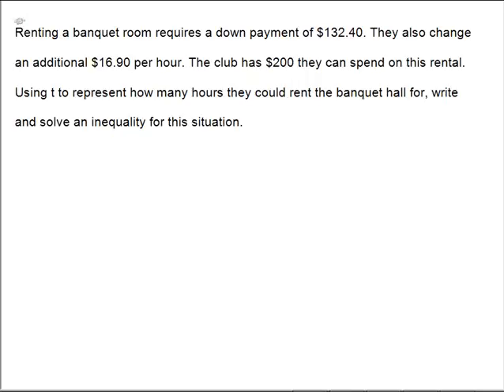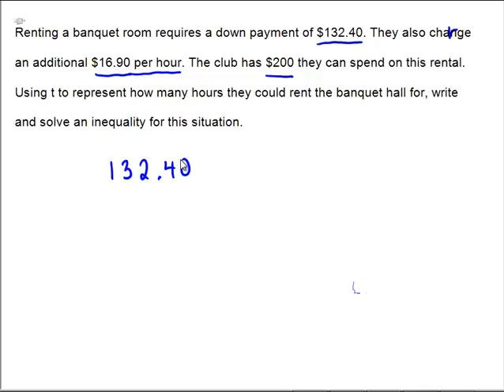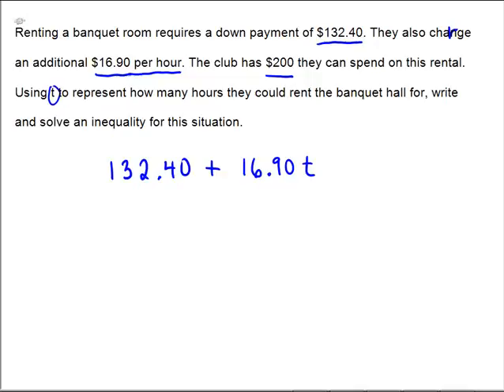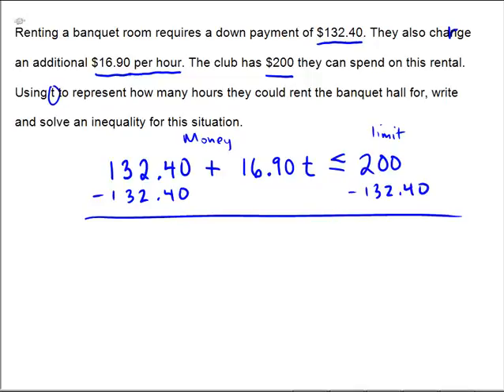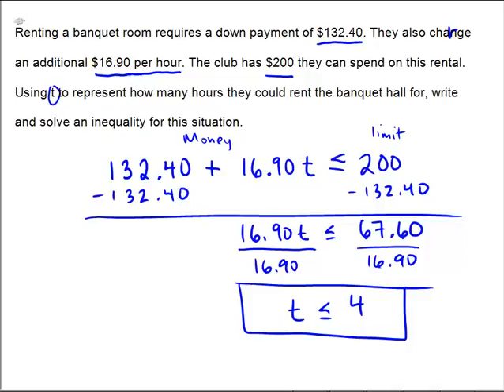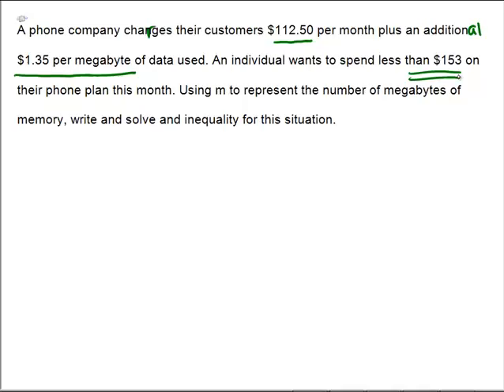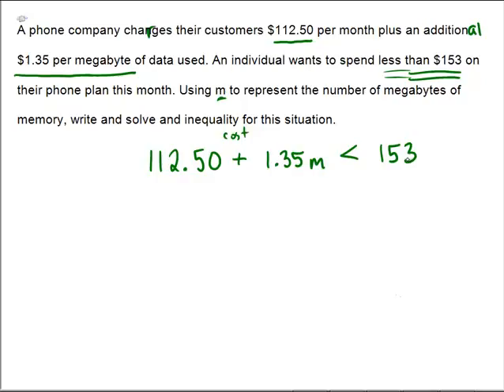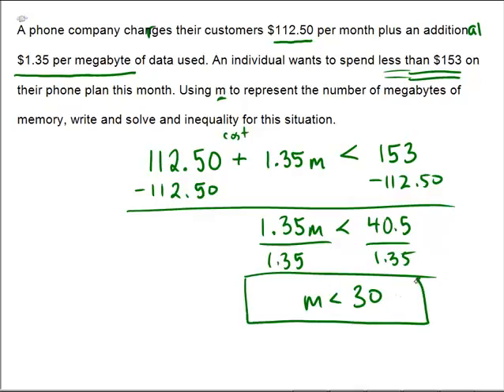Solving a decimal word problem using a two step linear inequality